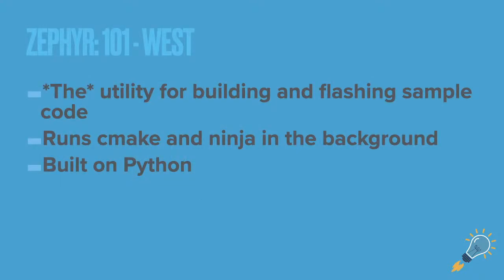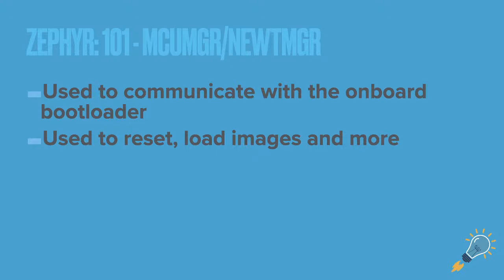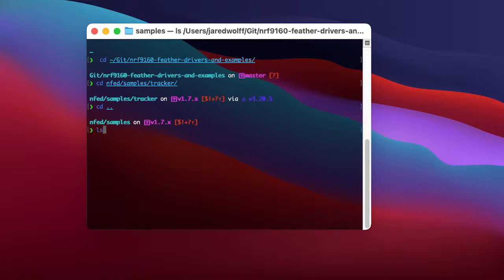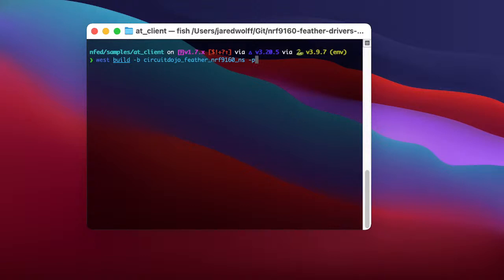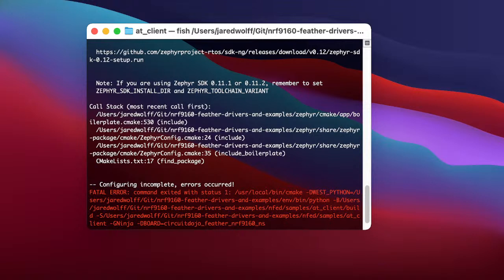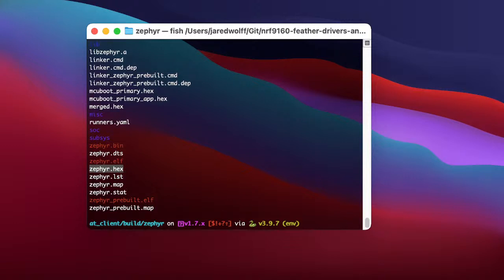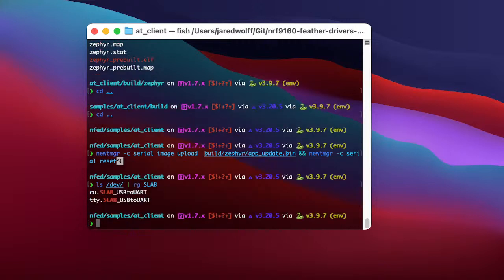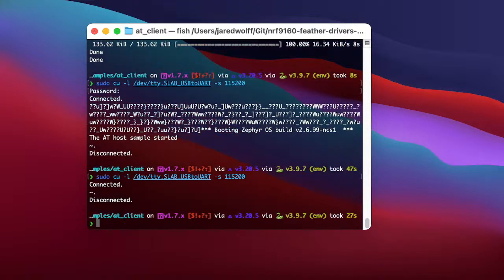Zephyr 101 - Learn the basics to get your first build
## Relevant links